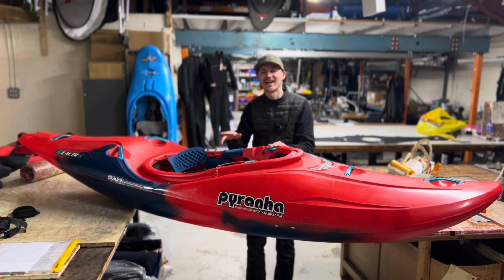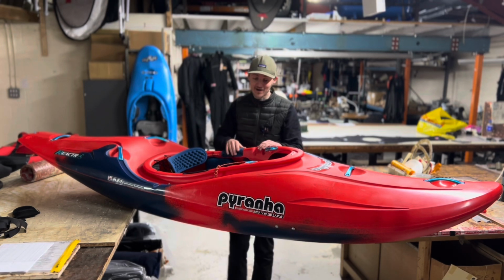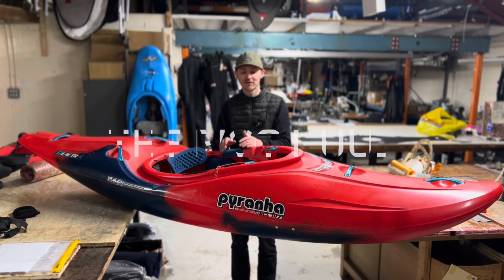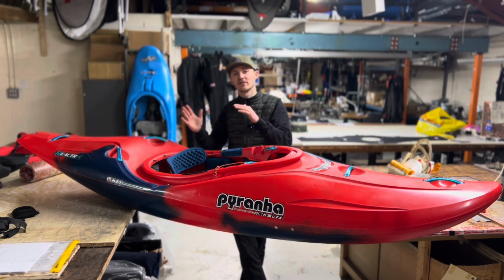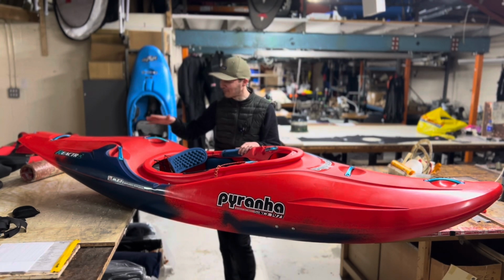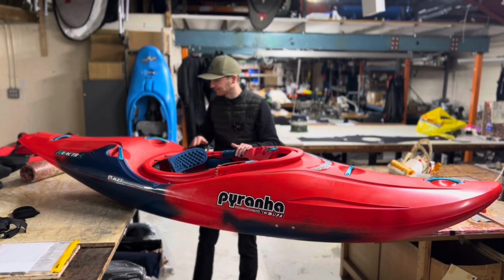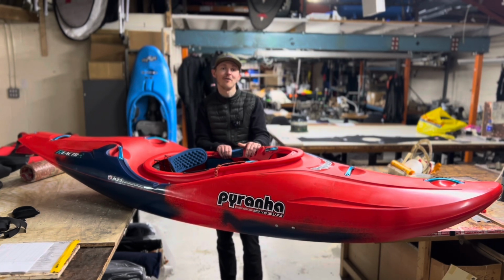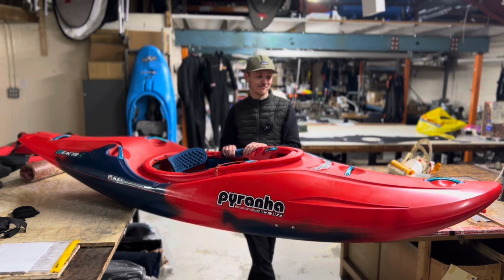Pyranha ReactR Whitewater Kayak | Our First Thoughts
In this video, our paddle specialist George talks you through Pyranha Kayak's latest release, the ReactR!  It provides an overview and description of the key features, as well as who we believe the boat suits.  The fully redeveloped Elite outfitting requires a deep dive and so this is covered in the appropriate level of detail in a separate video.

As always, for more information and advice please get in touch.

Robin Hood Watersports
152 Leeds Road
Heckmondwike, WF16 9BJ
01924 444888